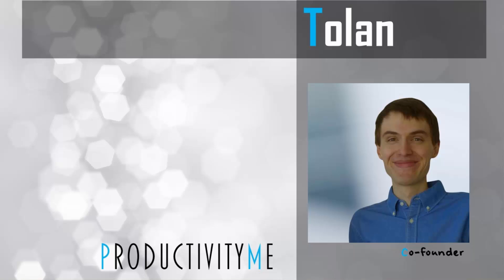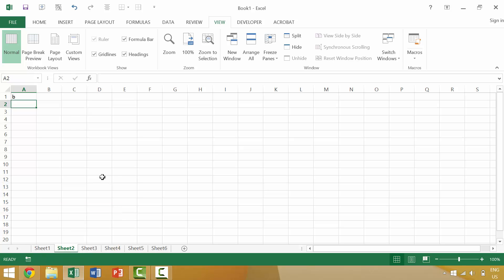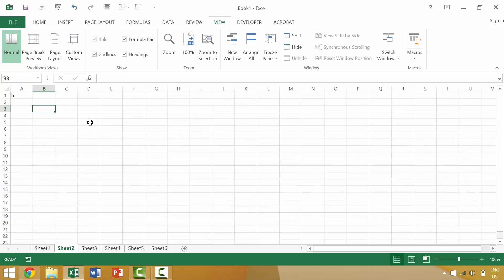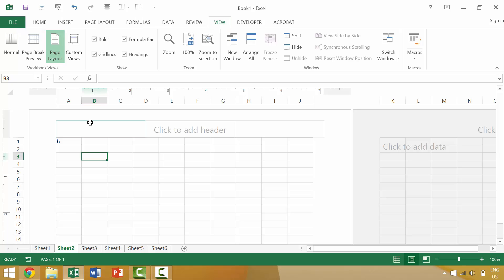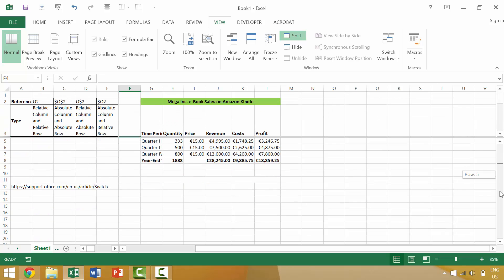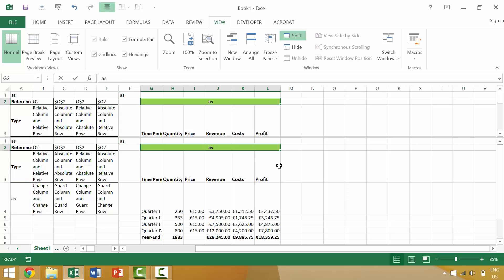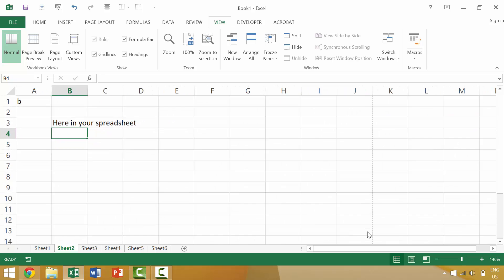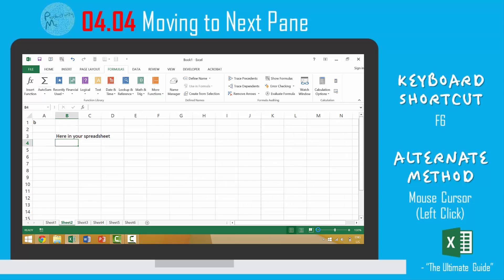Excel Tutorial #36: Moving to Next Pane within Microsoft Excel (F6)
We’ll cover how to move to the next pane in a Microsoft Excel worksheet; we’ll look at two ways to do this, starting with the Microsoft Excel keyboard shortcut of the F6 function key.

Cheers,